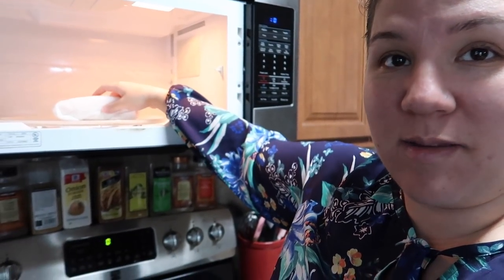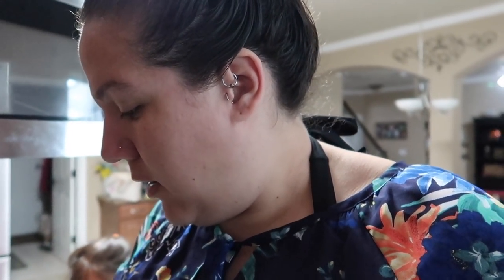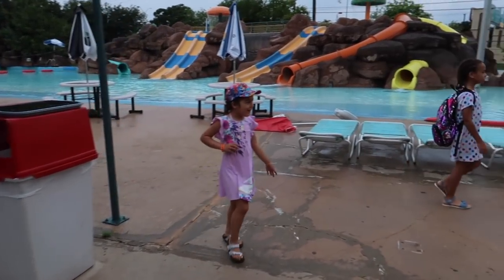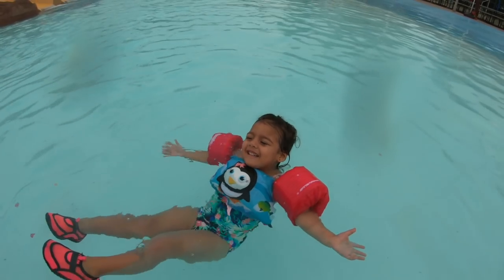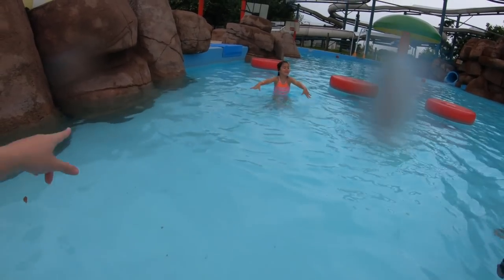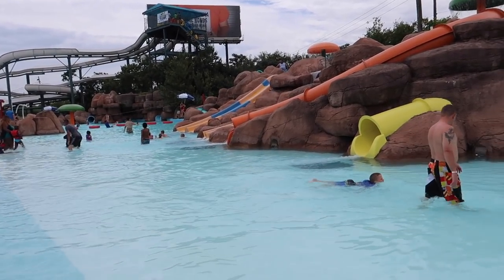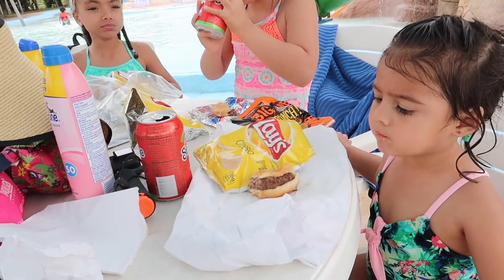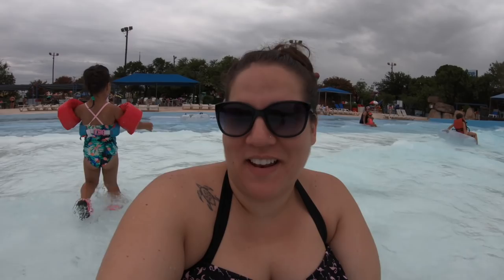Vlog: *June 30, 2019* ~We Had The Waterpark to Ourselves!~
My Crock Pot
My Fitbit